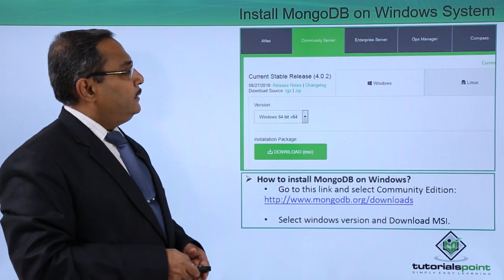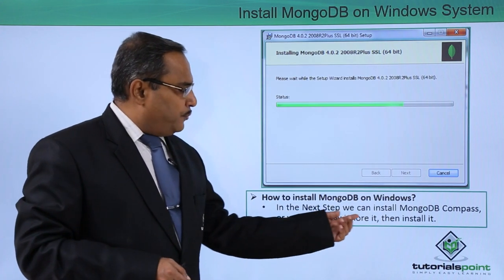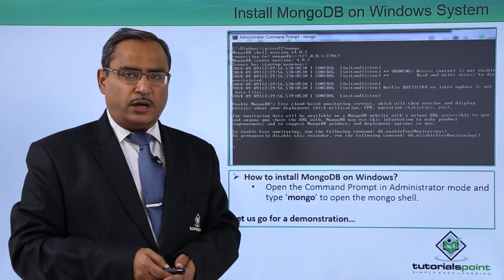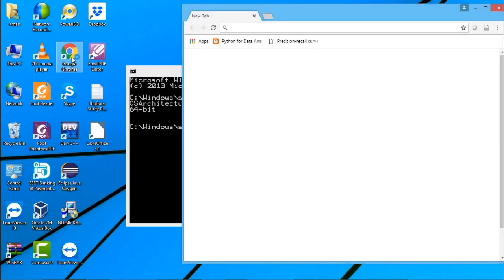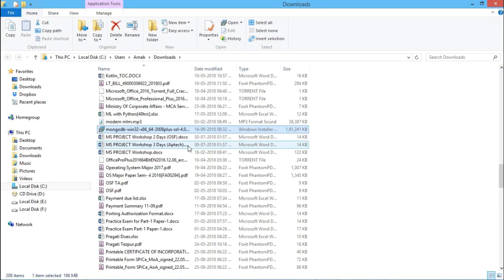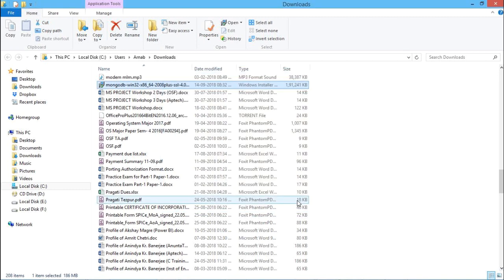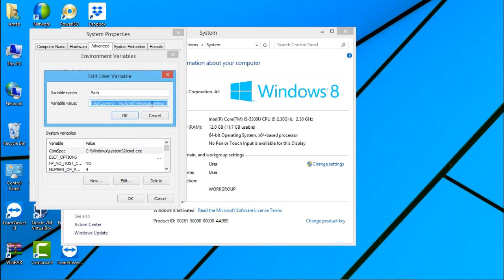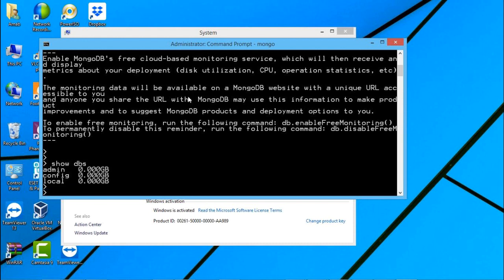Install MongoDB on Windows System